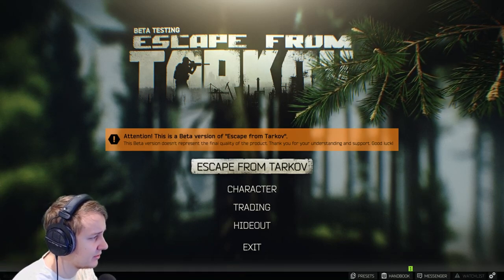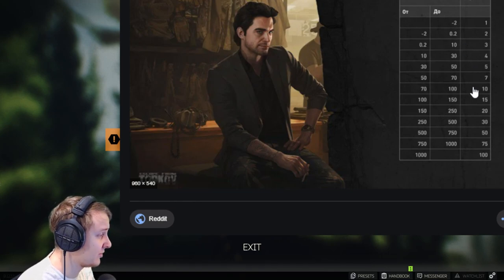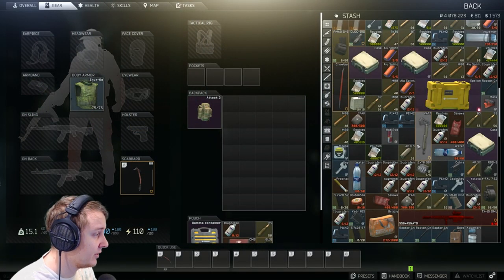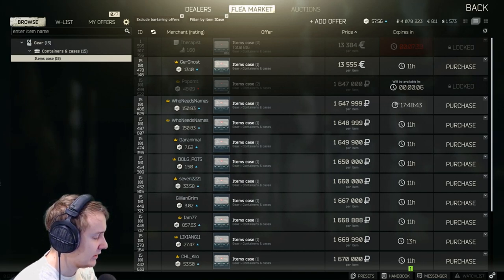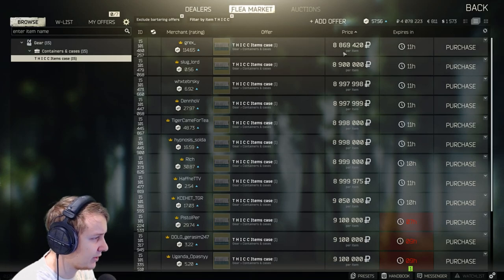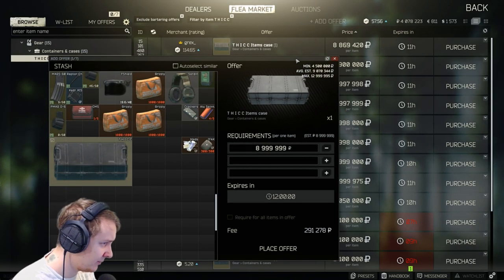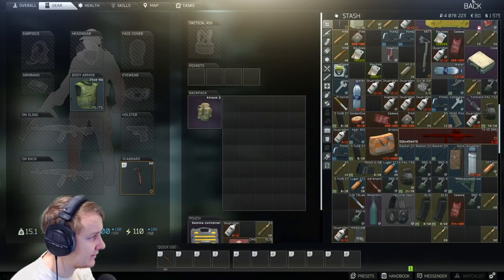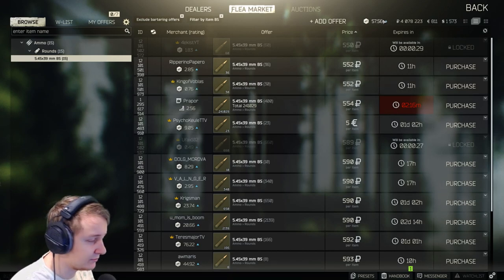How to open more slots on Flea market fast ?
In this video i will talk about how to raise flea market rep the fastest and the most efficient way.